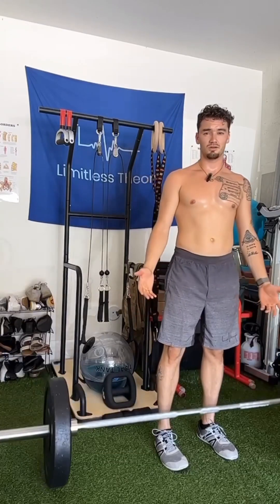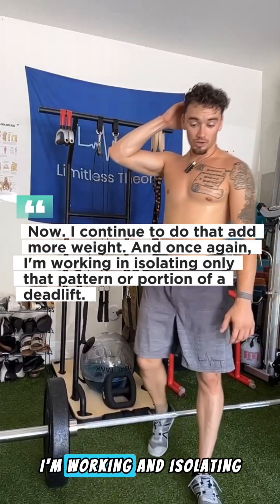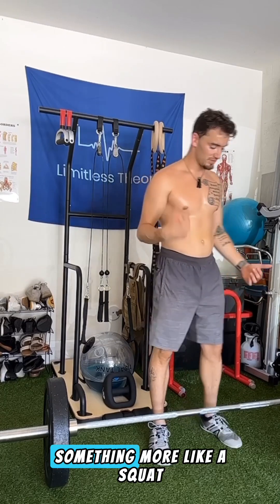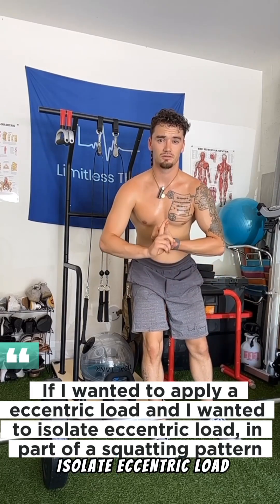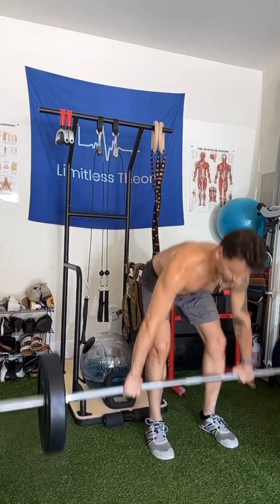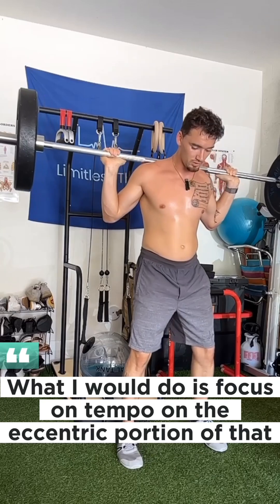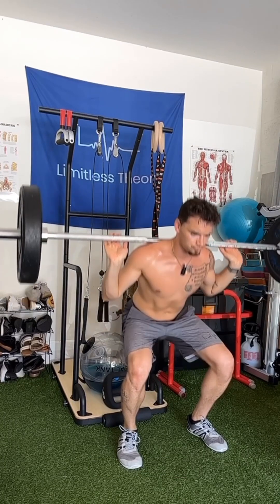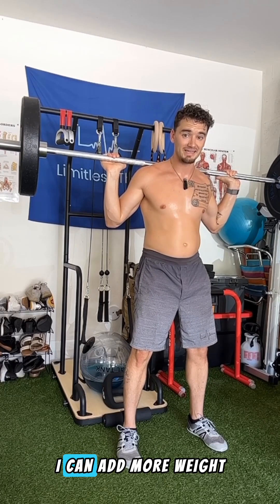Concentric • Eccentric • Isometric 💭 Explained Part 2!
Concentric • Eccentric • Isometric 💭

Every time we discuss concepts like these we forget the underlying science that connects them all

Isolate Isometric Positions.
Isolate the Concentric or Eccentric Pattern of any movement
Integrate Concentric and Eccentric together to make a full ROM Pattern

I’m trying to perceive movement the same way as biological health, breaking it down to the cellular factors

Trying to improve your squat?

Isolate all of the major positions, overload and isolate the eccentric and concentric patterns separately, then integrate them together and watch your plateau’s disappear

Is this making any sense?
Are you gaining any value from these videos?
Can you share this with anybody who might need this?

 Much love y’all